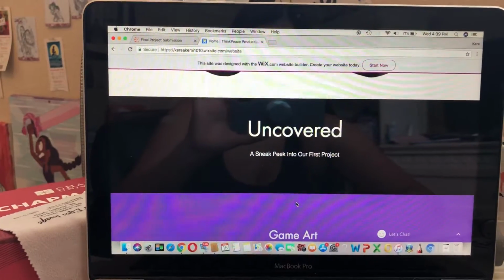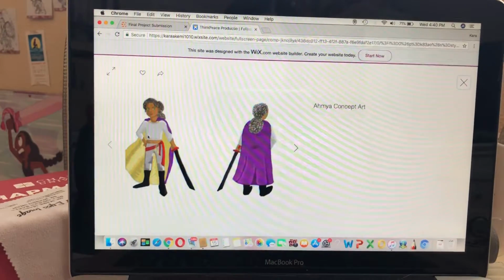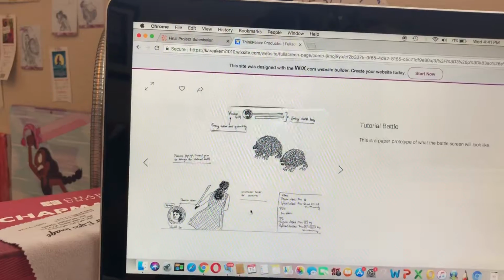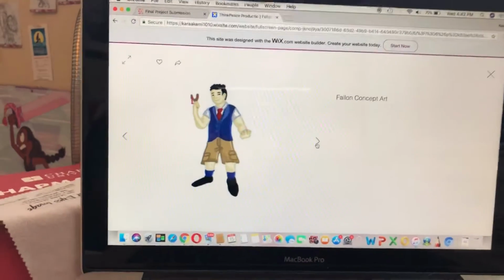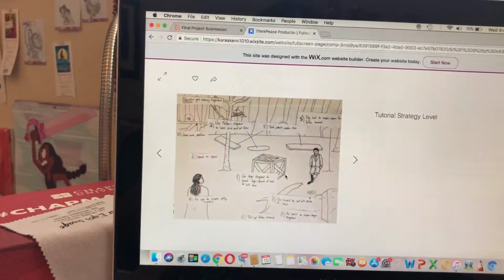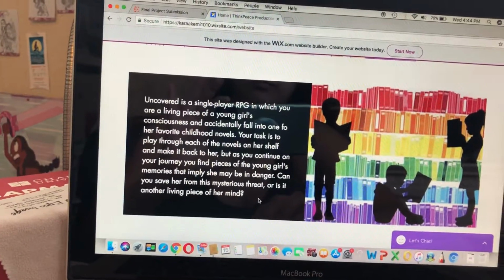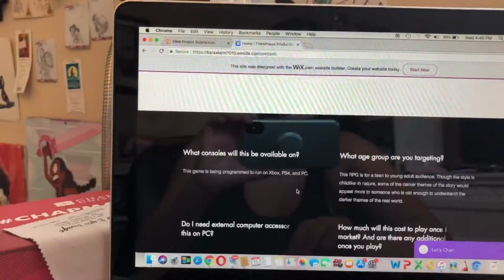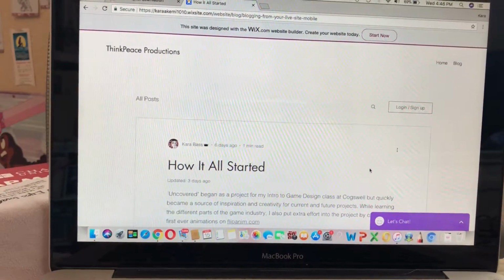Final Submission For Intro To Game Design